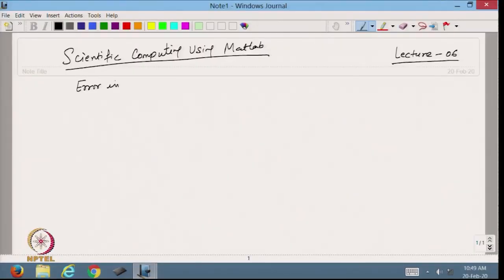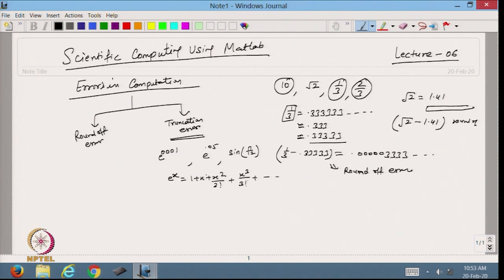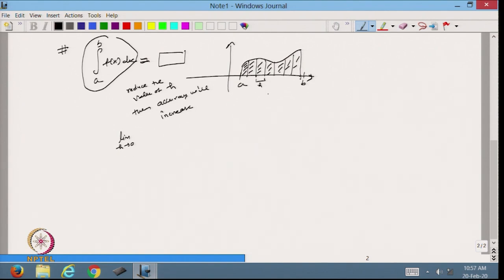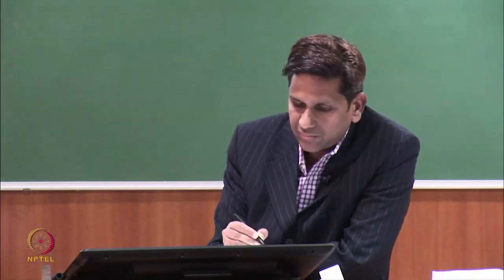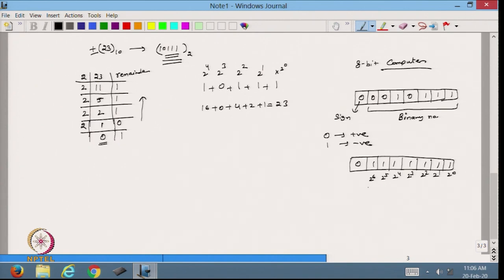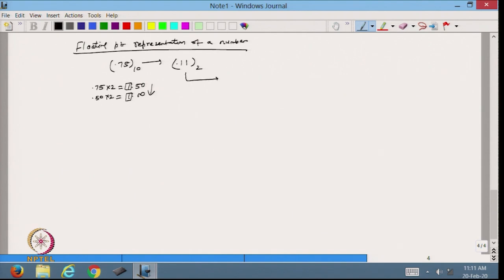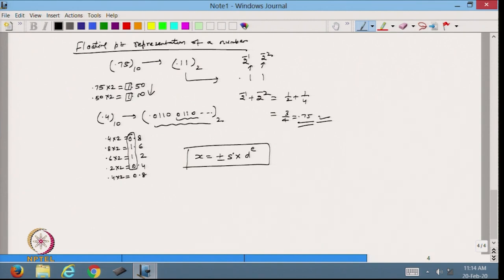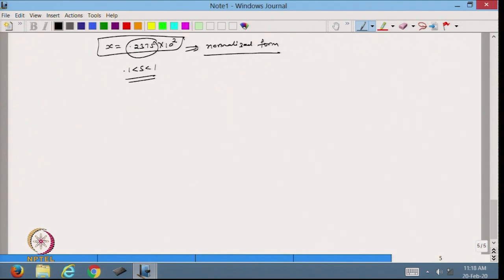In continuation of basics of Matlab (contd...)